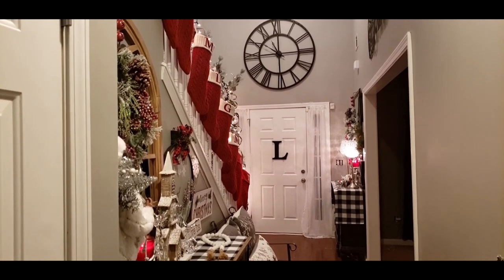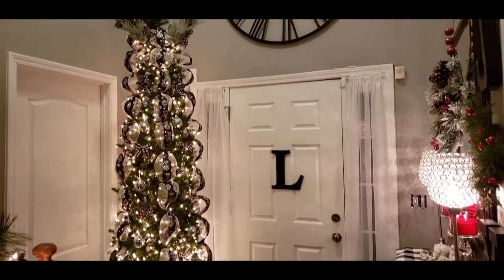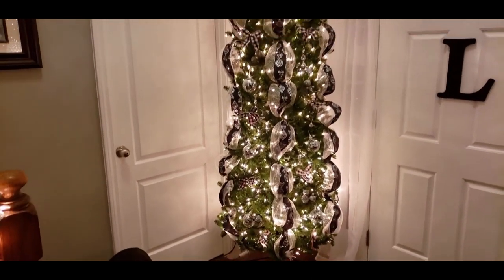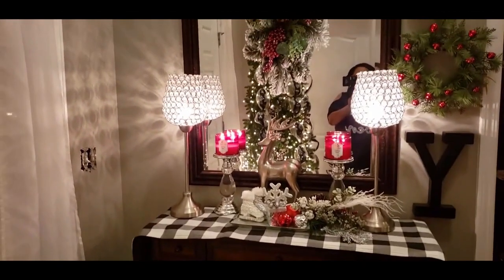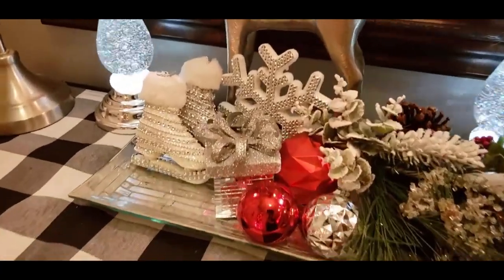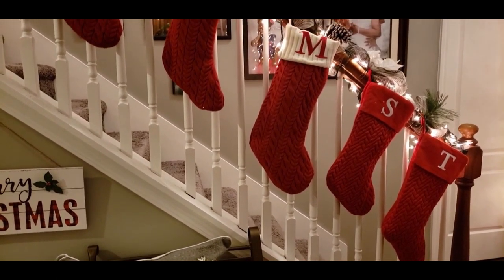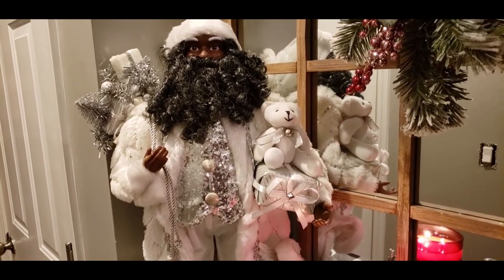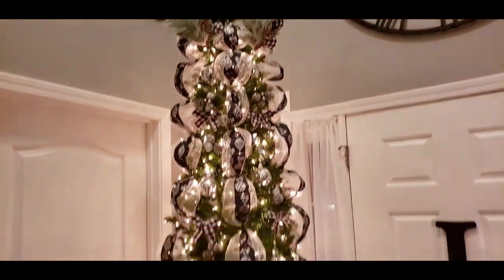Christmas 2020 ( WE DECORATED 8 TREES) TREE#1 - BUFFALO / GLAM / BLING TREE . # CHRISTMAS 2020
Hi everyone,

We decorated 8 Trees this year , this is Tree #1 our foyer Christmas tour 2020. Black and White Buffalo check / BLING / GLAM TREE.

Please check our THE KIRKLAND'S HOME DECORE GROUP- A GROUP CREATED BY THE LIVING LASTER STYLE.

Please it the like button , share the video, please leave us some comment and if this is your first time coming to our channel, WELCOME !